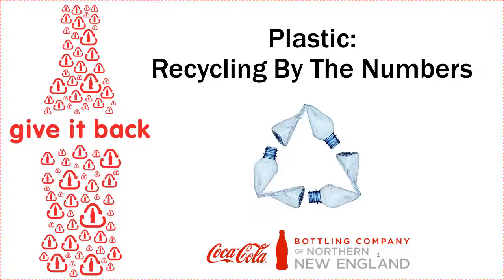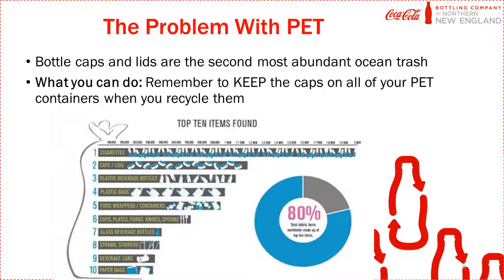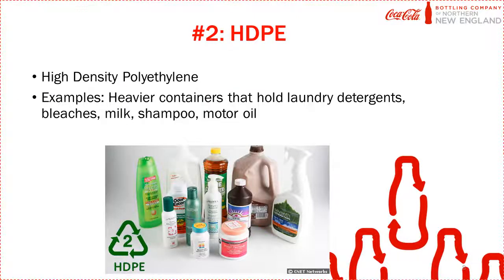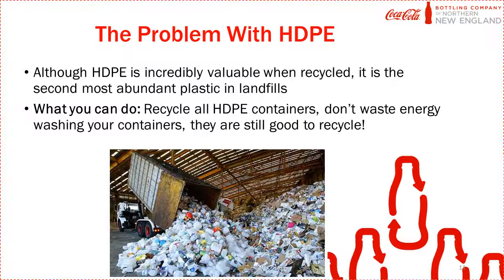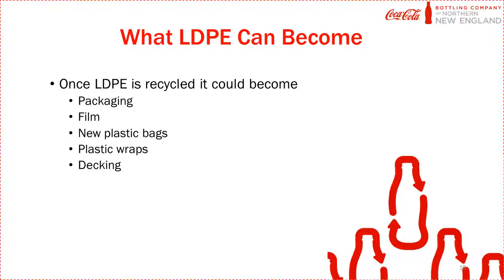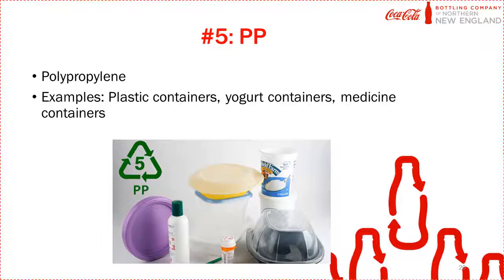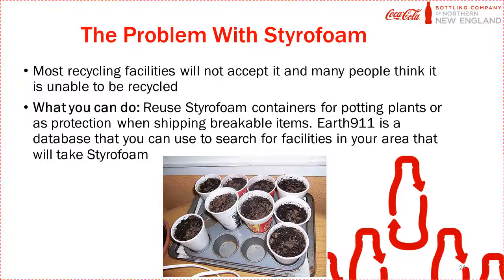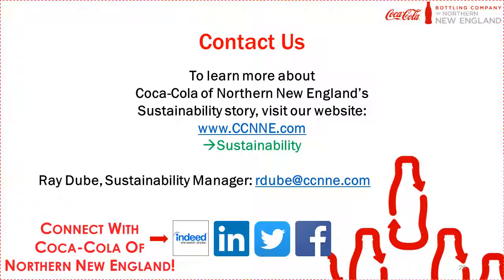Plastic: Recycling By The Numbers (CCNNE Recycling Education)